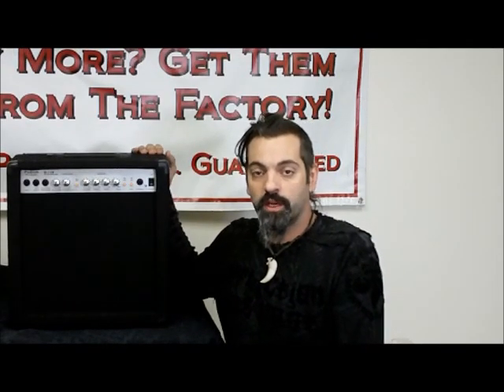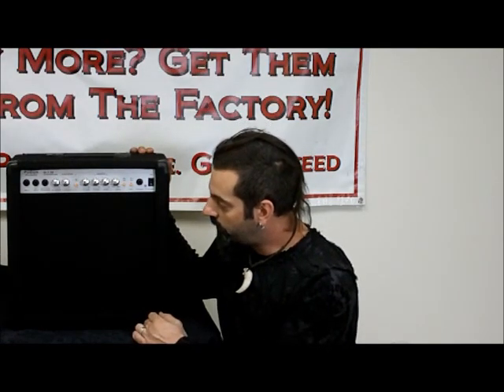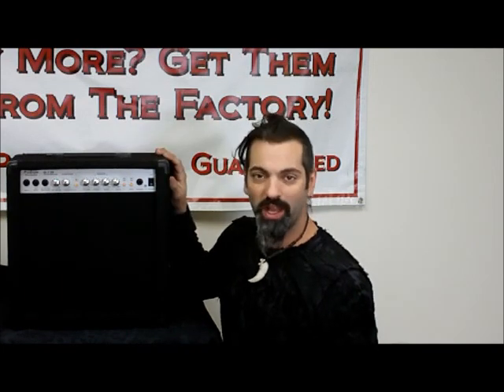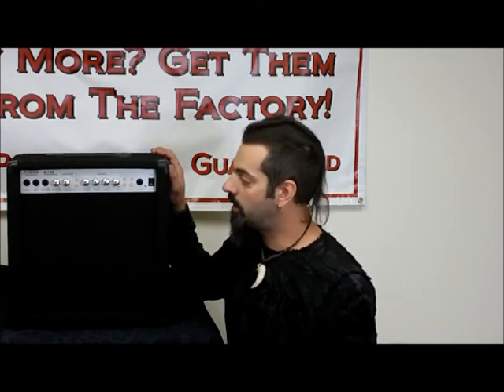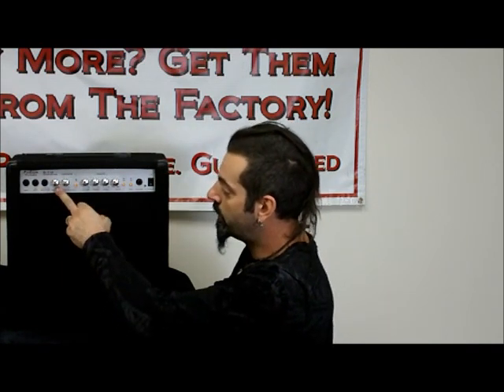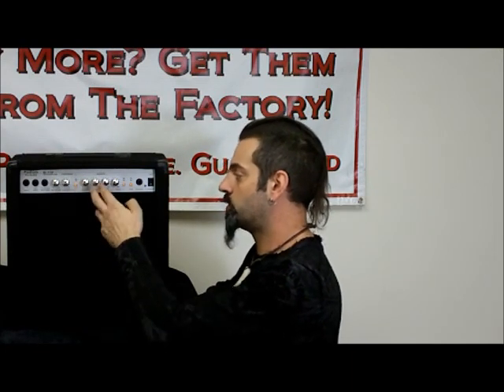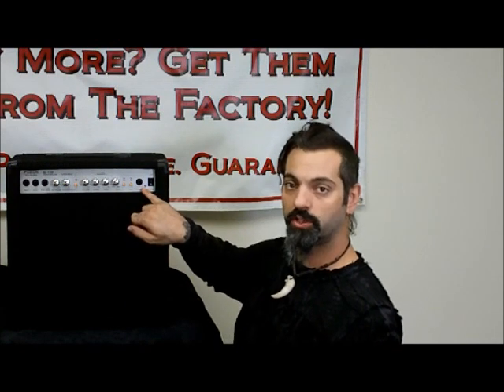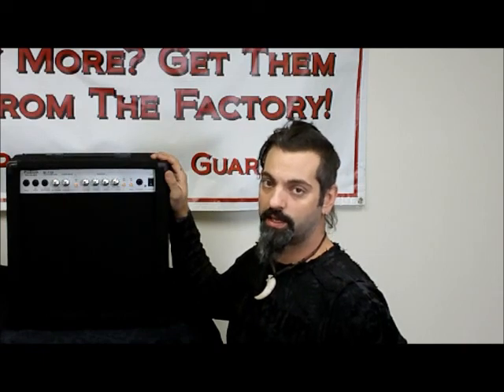150 Watt Electric Guitar Amp G-110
150 Watt Electric Guitar Amp and find out why our Customer Service team receives Rave Reviews